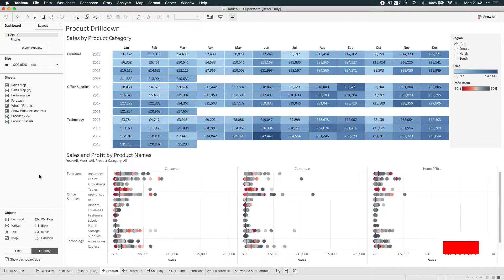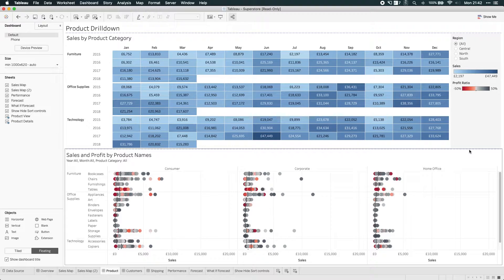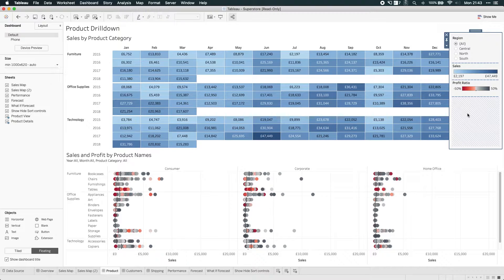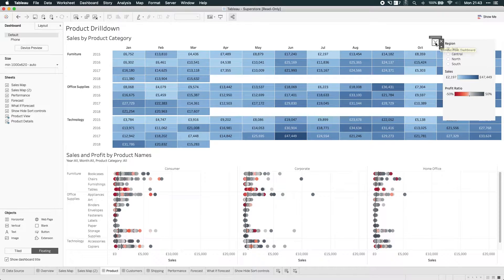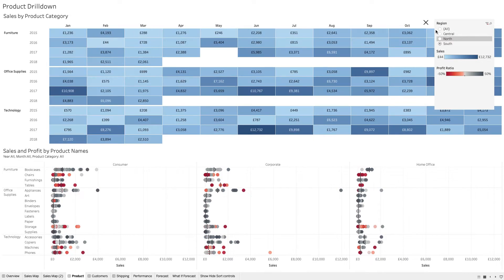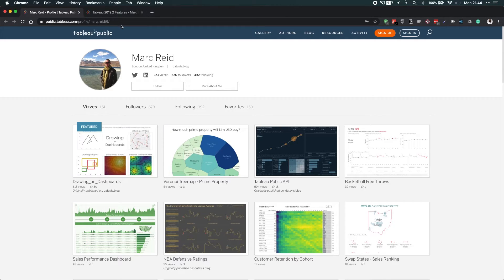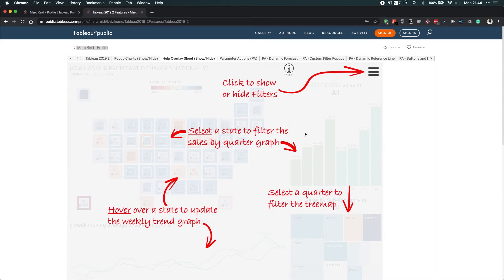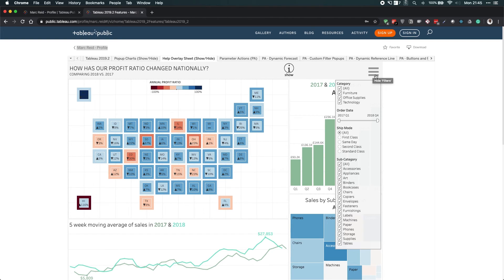How to Show & hide dashboard containers in Tableau Desktop 2019.2 and newer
- For anyone looking at how to show or hide a sheet using a parameter, check out this video by my colleague.

In 2019. you now have the ability to toggle between “visible” or “hidden” for any floated container. This is a great mechanism for hiding and then revealing instructions, controls, filters or legends. Share feedback and Suggestions